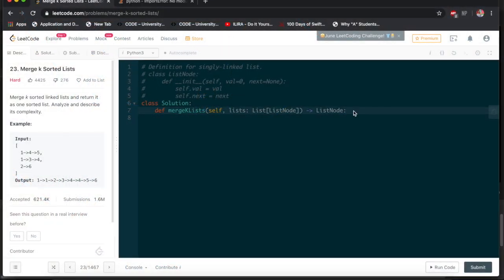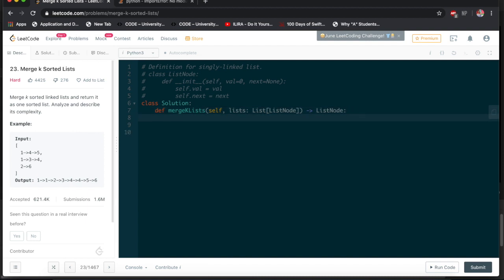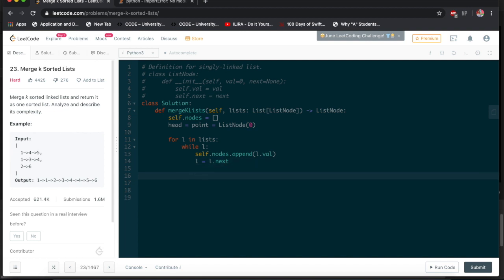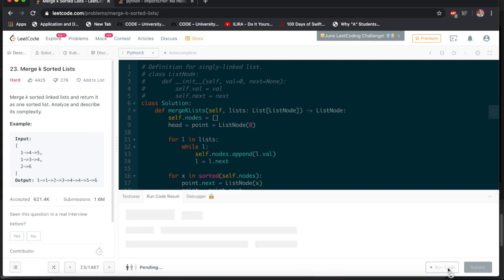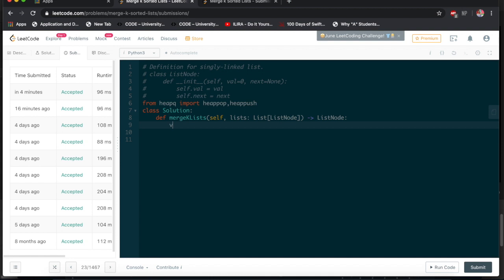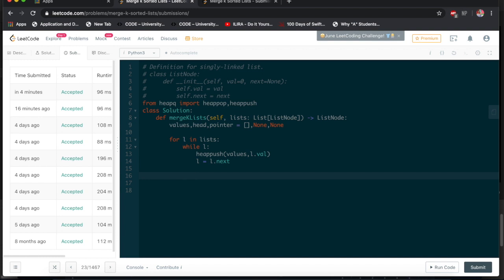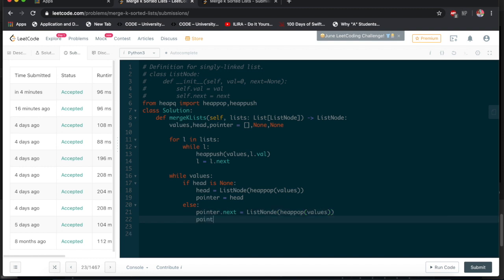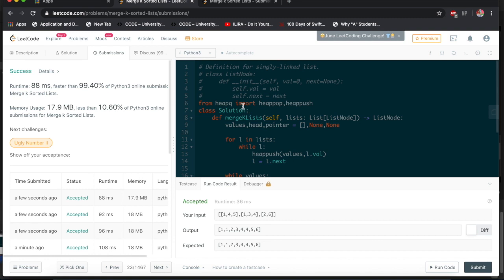Leetcode: Merge K sorted Lists Python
In this video I give an approach on how to solve this problem in python. If you want to have a detailed approach on this solution in writing please check it out